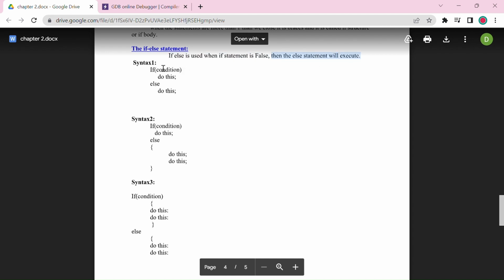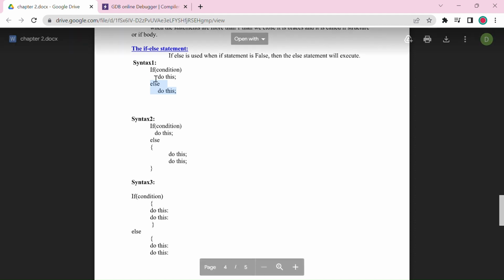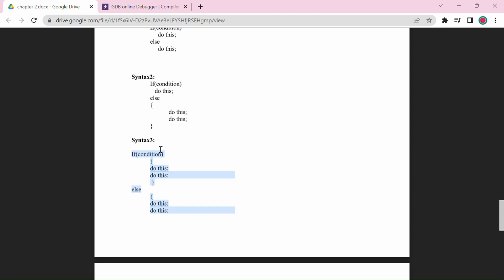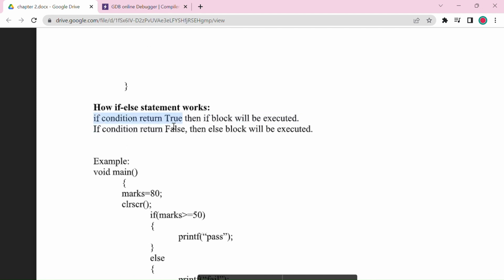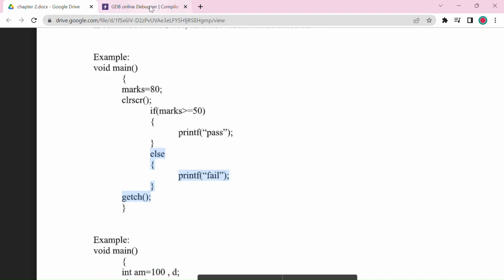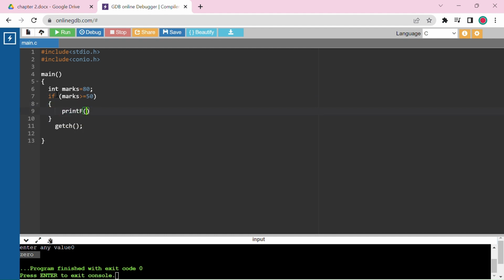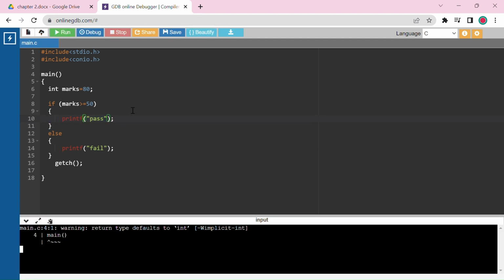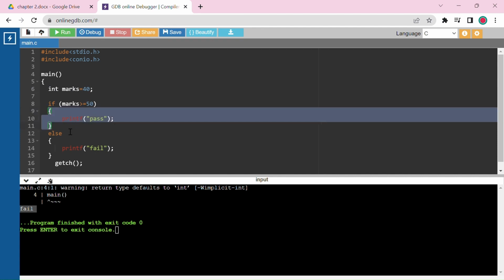if else statement in c |lecture 12